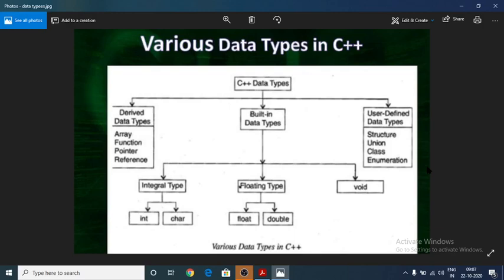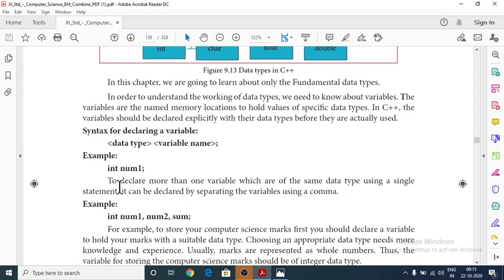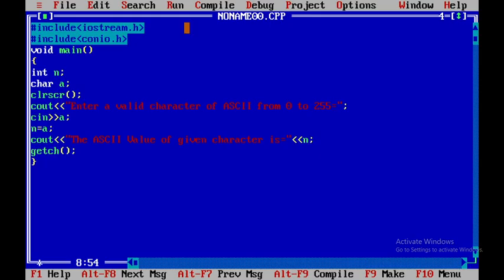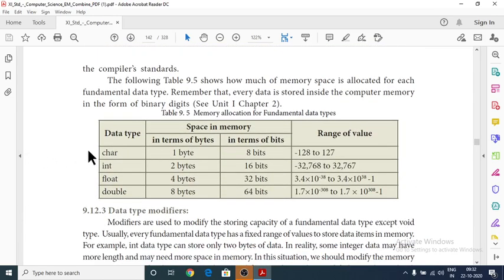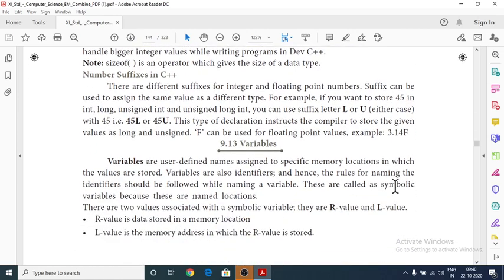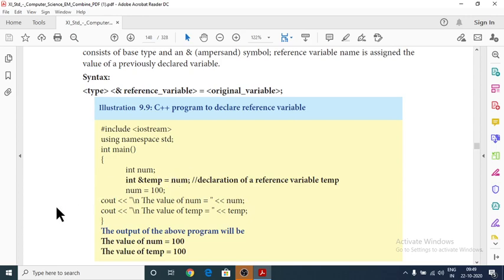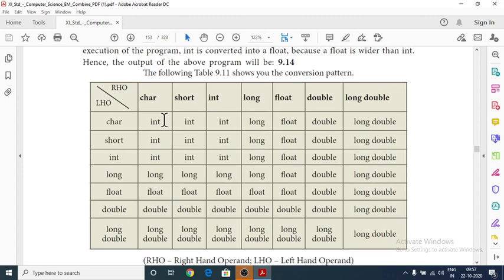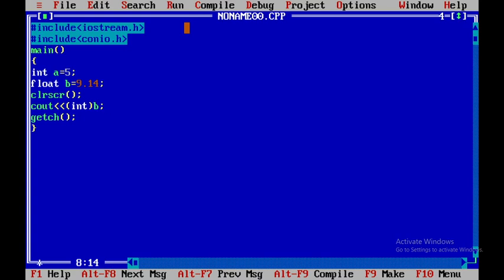HSC +1||Computer Science||Data types of C++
Electronic Brain#HSC +1#Computer Science#Data Types of C++